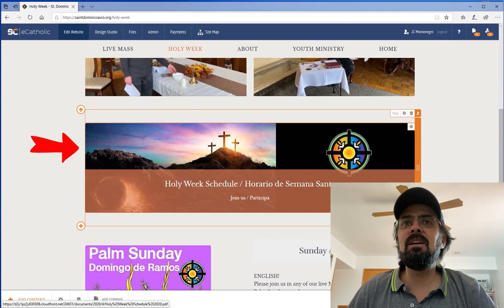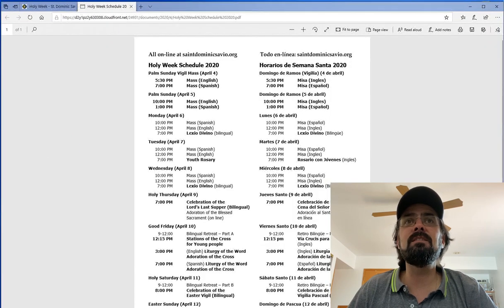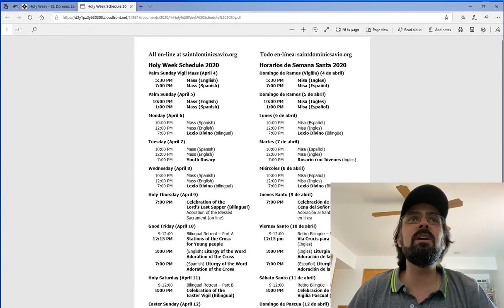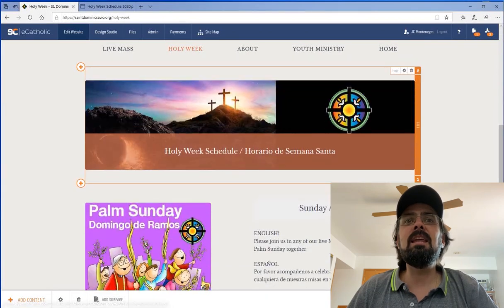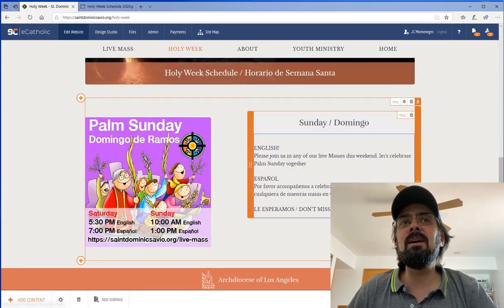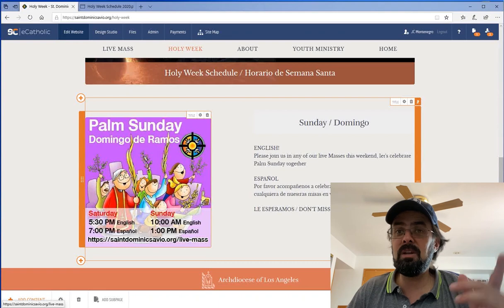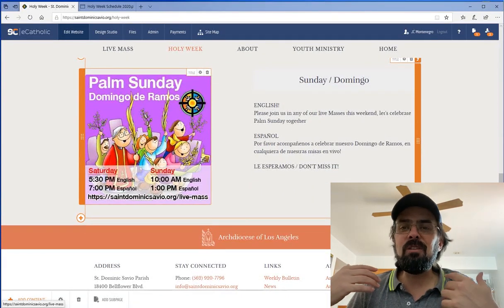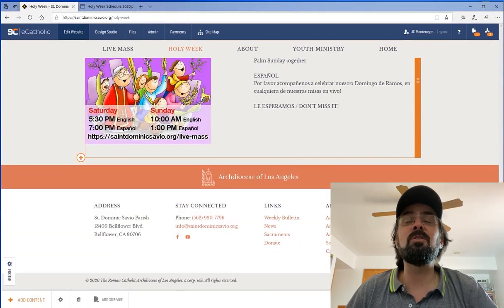Navigating our website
Hi, this video is dedicated to all of you who have problems navigating our website. I hope this helps... If you still have issues, please let us know.